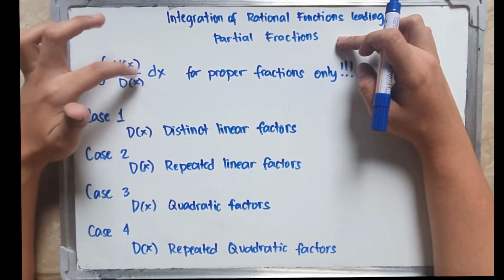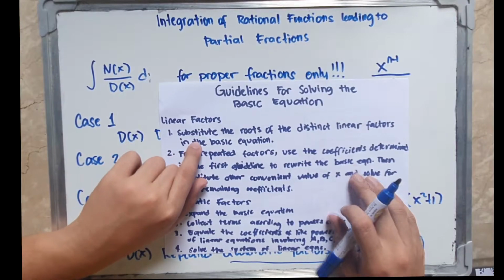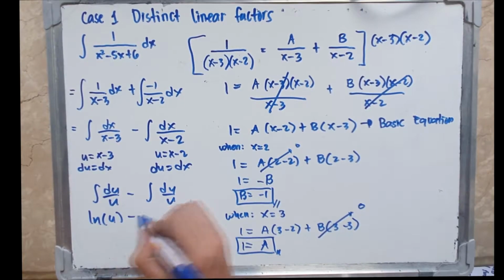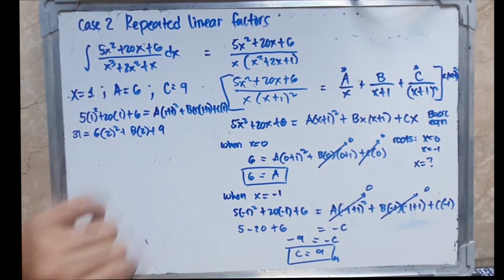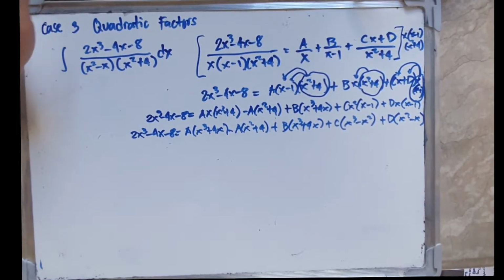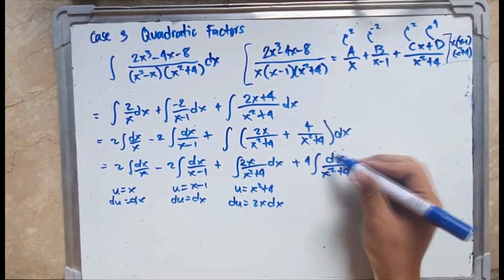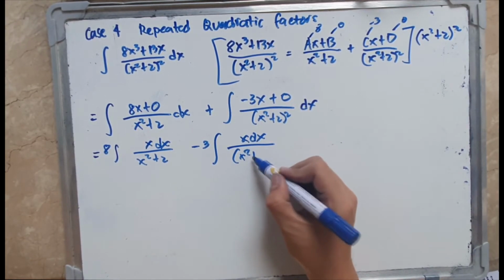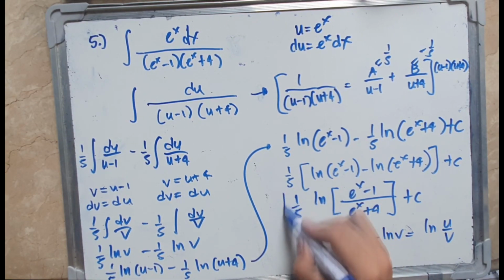Indefinite Integrals - Part 7 (Partial Fractions)